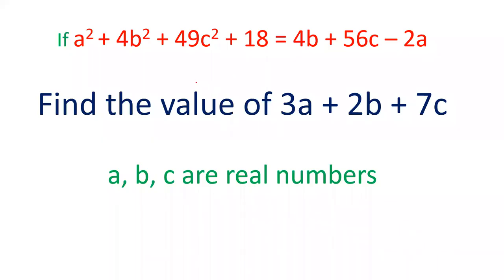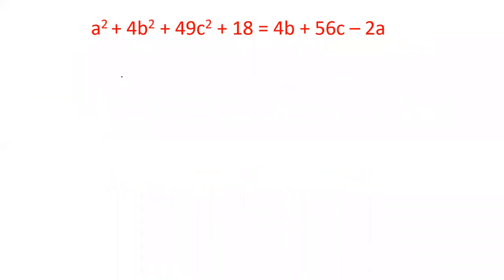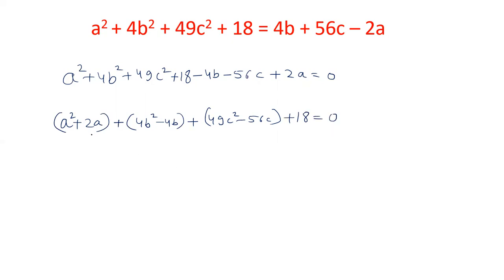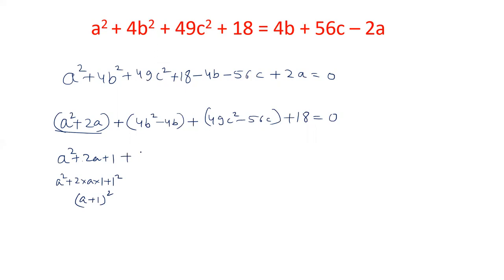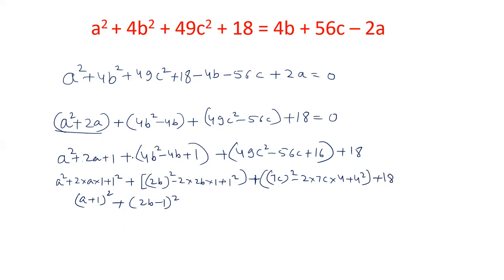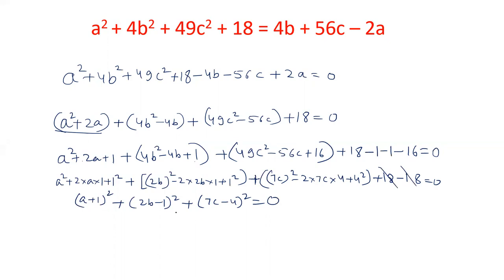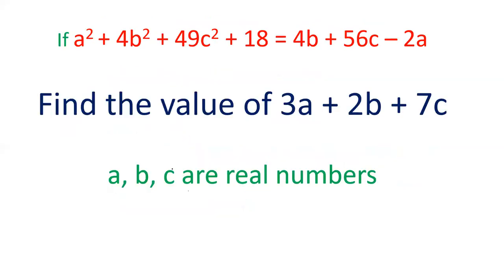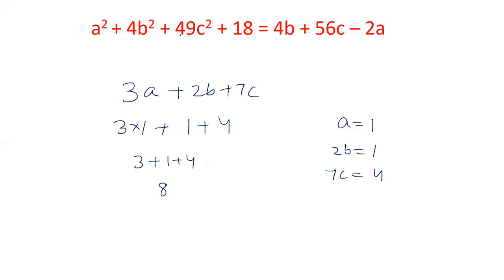a^2 + 4b^2 + 49c^2 + 18 = 4b + 56c – 2a Find the value of 3a + 2b + 7c